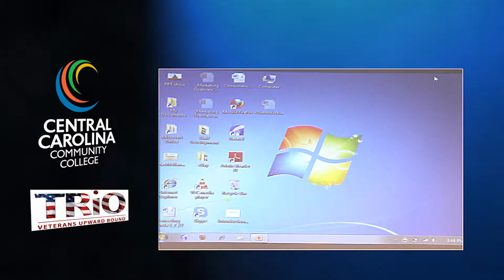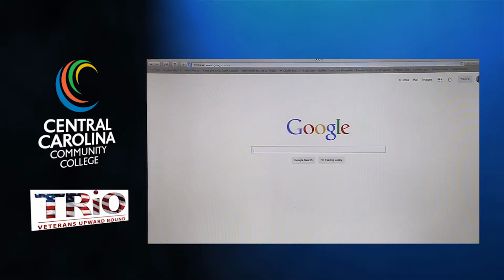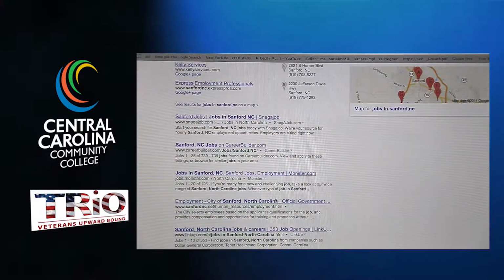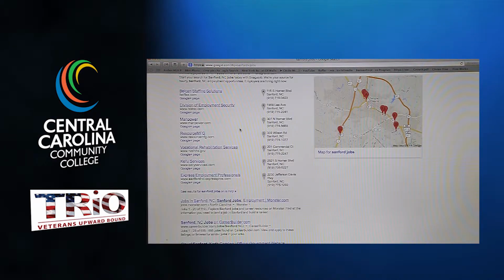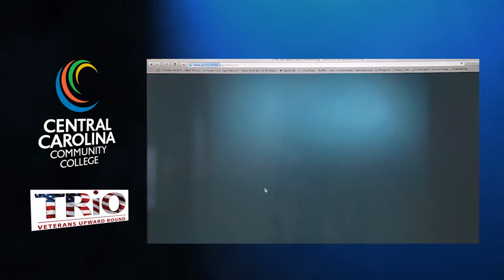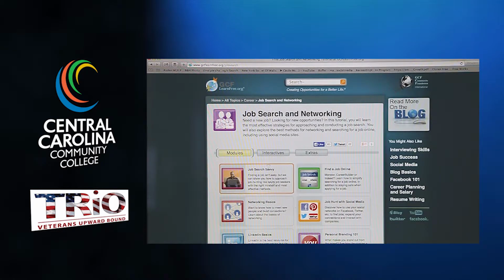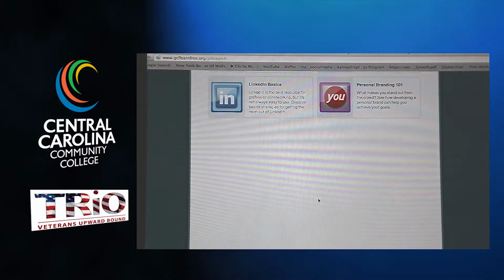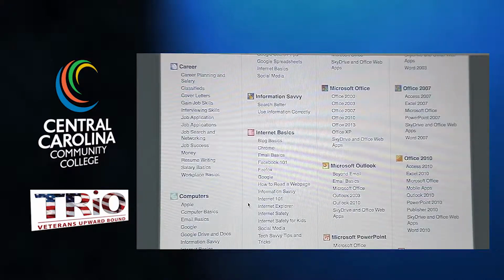TRIO2 - How to navigate the internet and how to conduct a job search online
TRIO Upward Bound Segment 2.